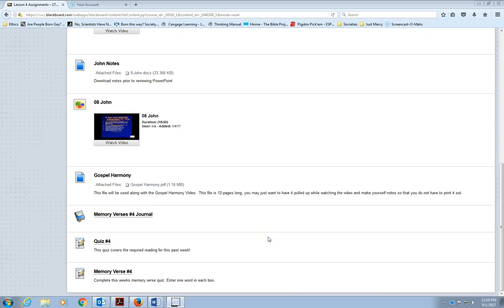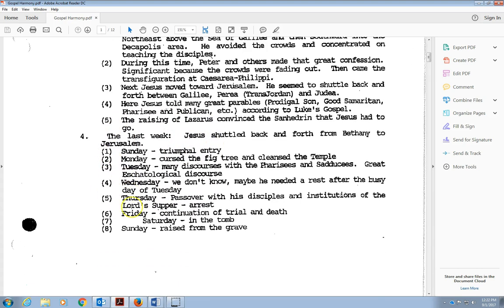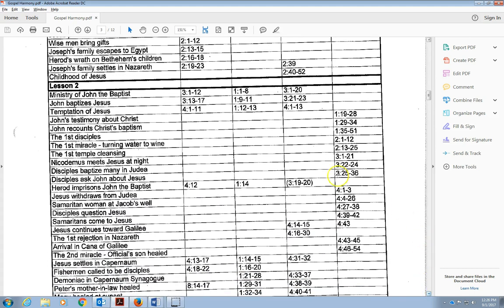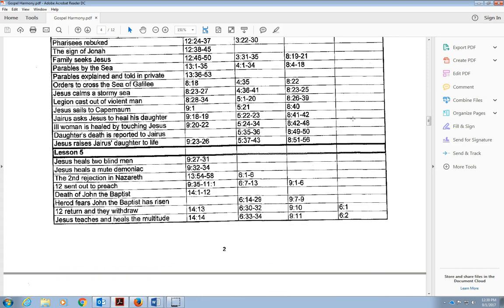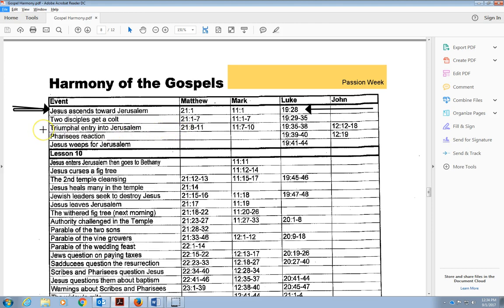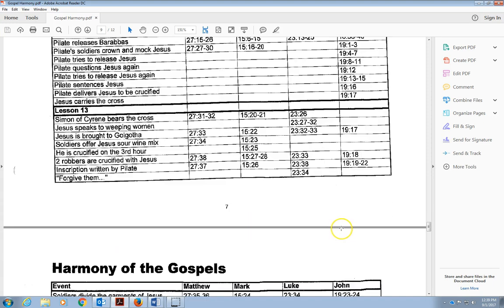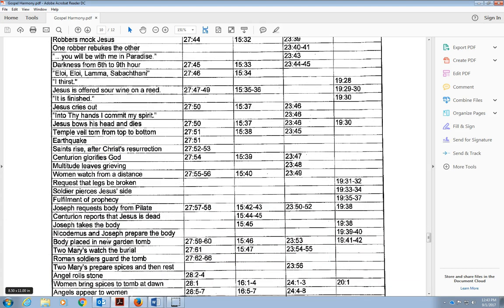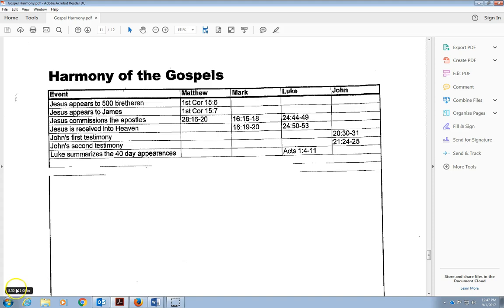Gospel Harmony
This video is used in REL-212 at Catawba Valley Community College